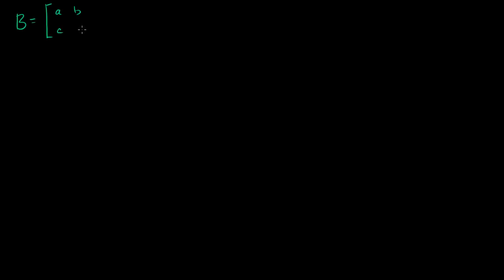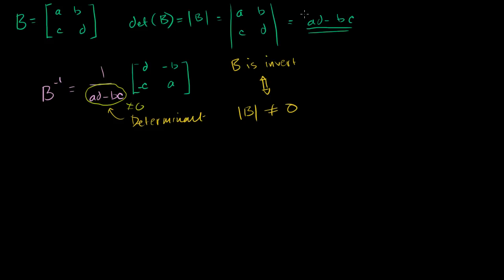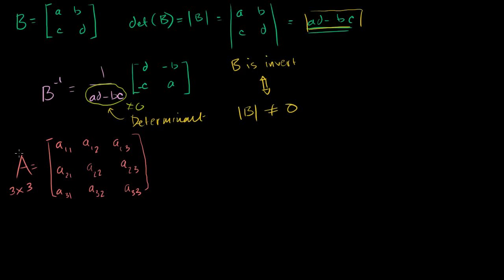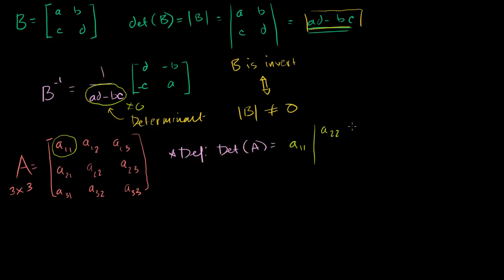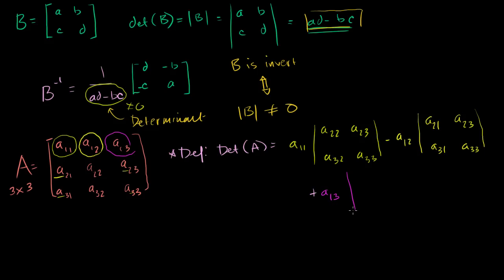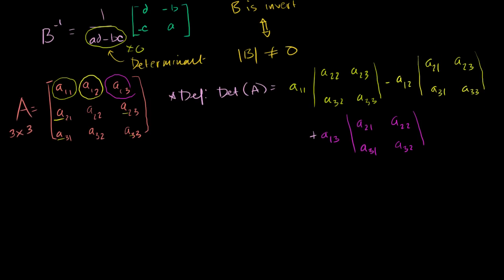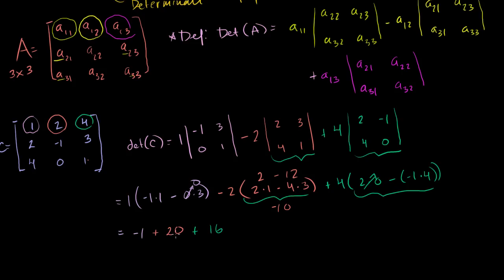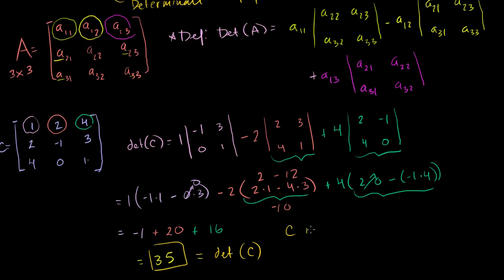3 x 3 determinant | Matrix transformations | Linear Algebra | Khan Academy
Courses on Khan Academy are always 100% free. Start practicing—and saving your progress—now

Determinants: Finding the determinant of a 3x3 matrix